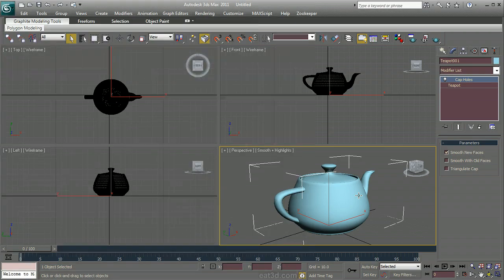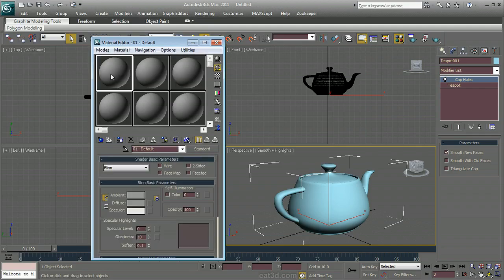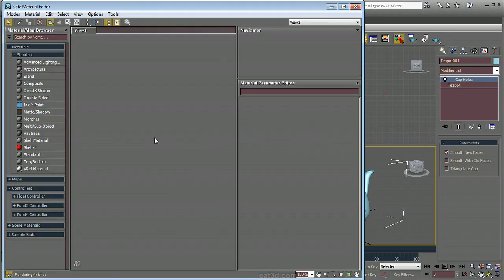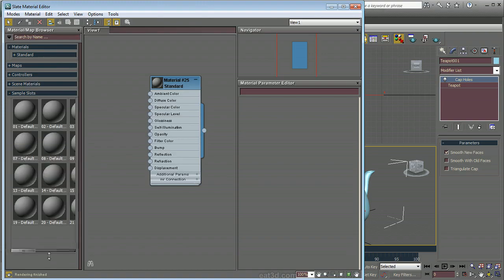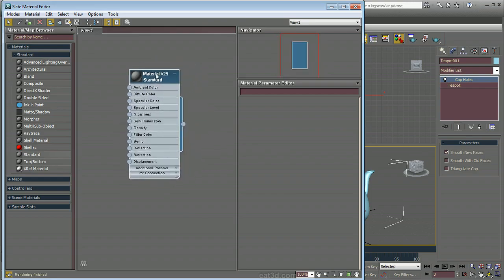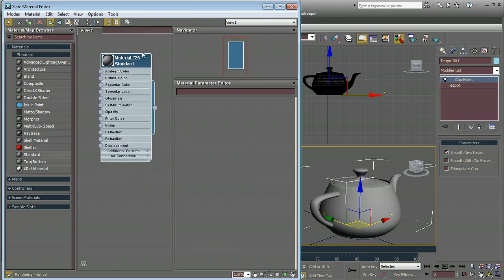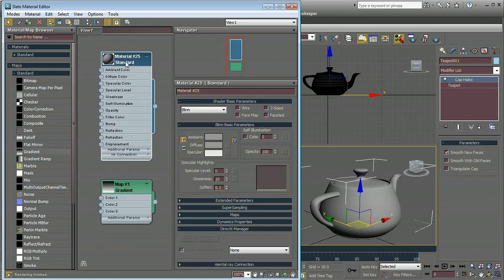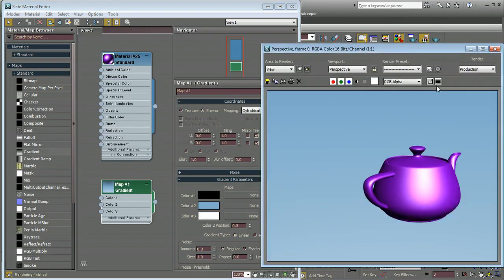05 Slate Overview